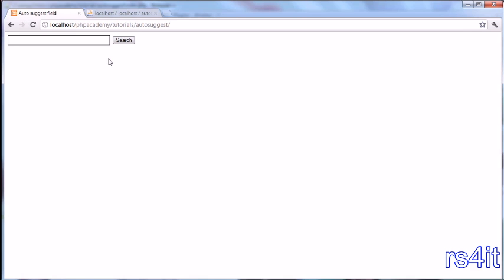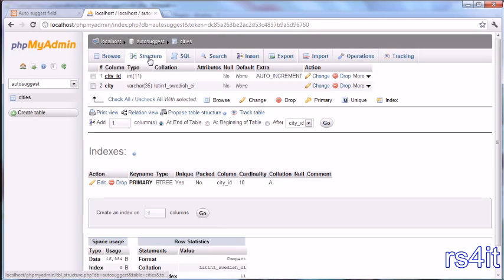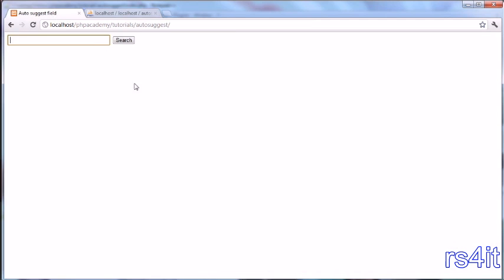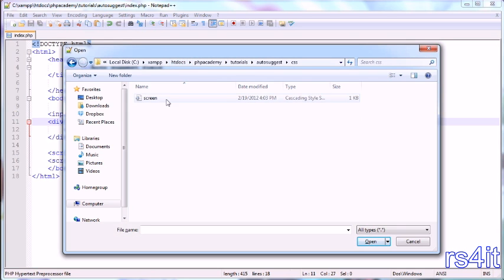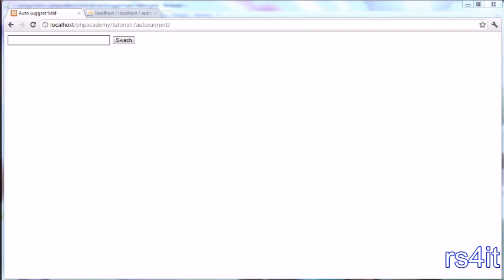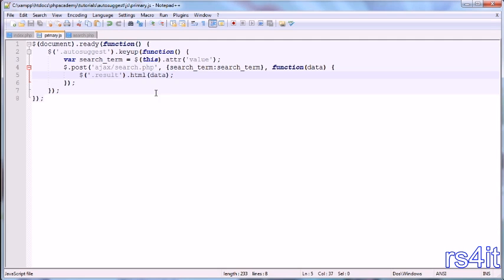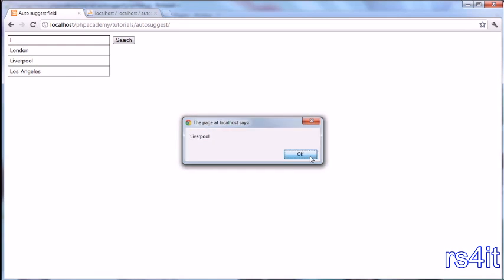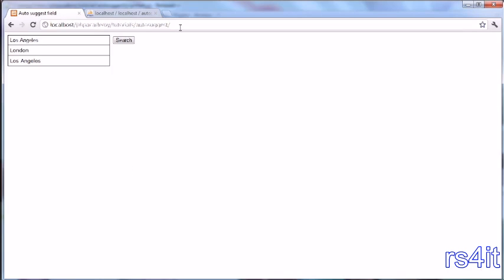how to search data php with ajax